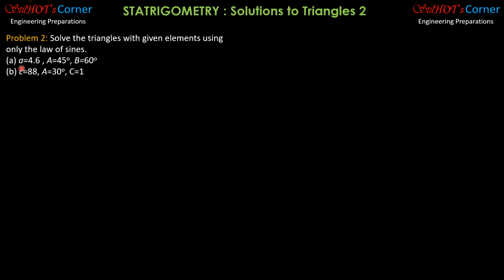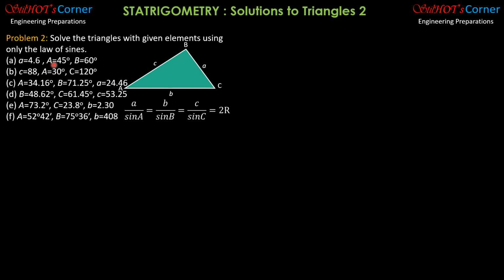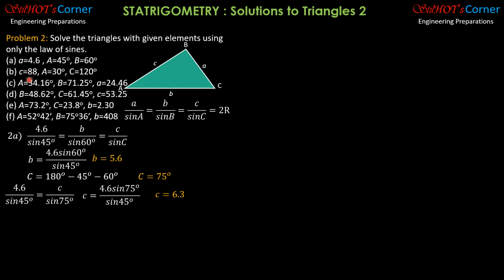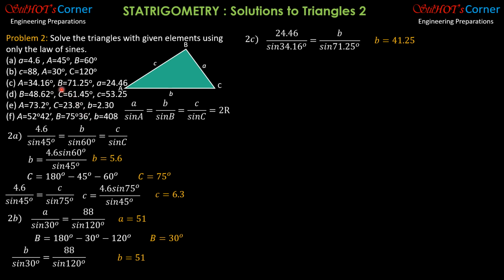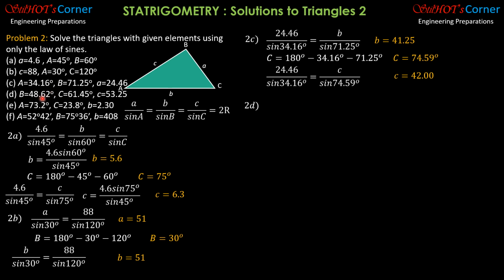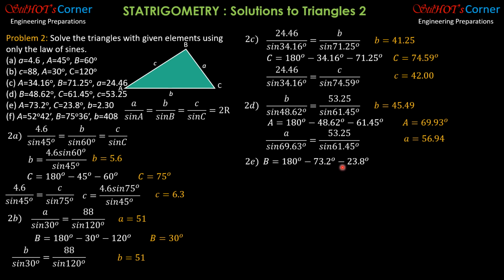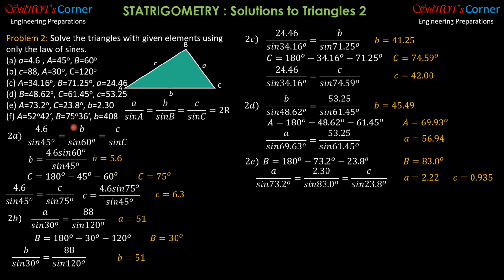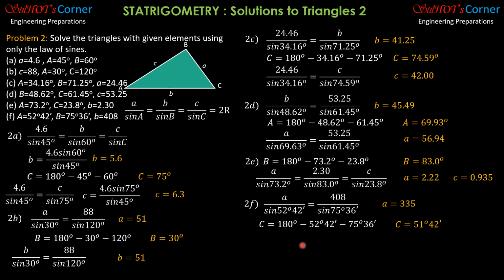SOLUTIONS to TRIANGLES 2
This video presents the principles and formulas in solving triangles in general. Also included are sample problems using purely the law of sines. The solutions may be 2, or 1, or none at all because of the ambiguos case of the law of sines.
I hope that this video can help my subscribers and viewers in understanding further trigonometry which is important in excelling statics.